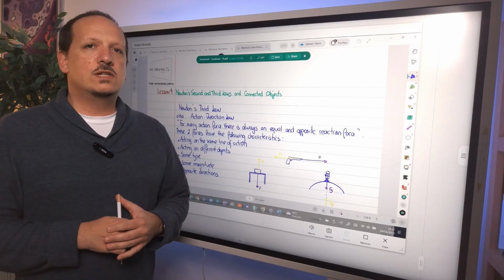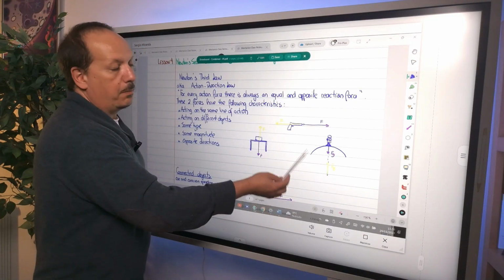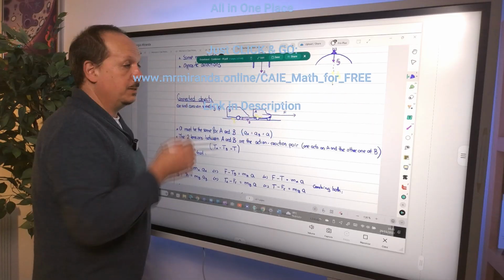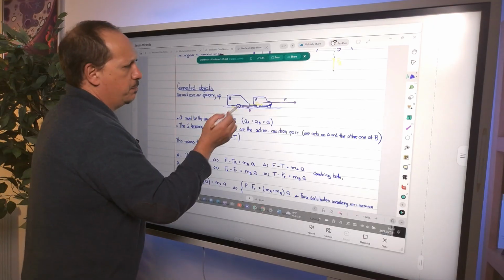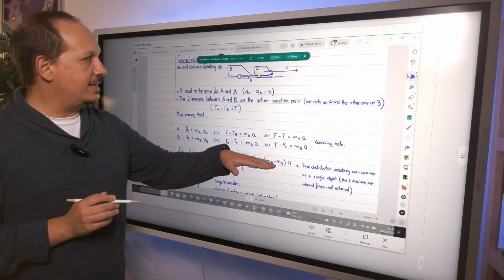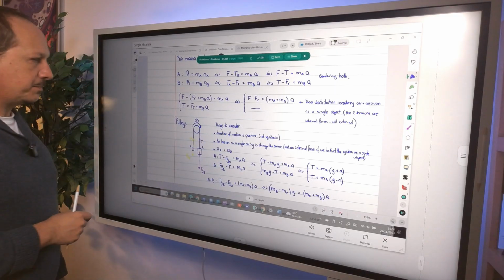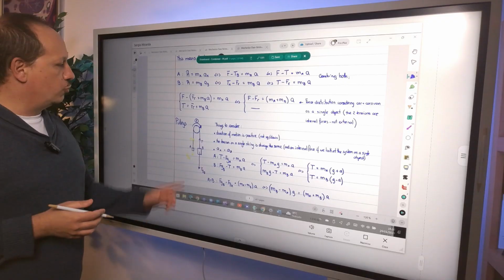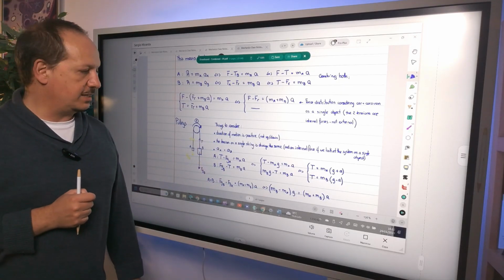CAIE A-Level Mathematics 9709 | Newton’s Second Law & Connected Objects Explained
In this lesson, you'll learn CAIE A-Level 9709 Mathematics - Mechanics -Newton’s Second Law & Connected Objects step-by-step.

Here's what you'll learn:
• How to make sense of the Action-Reaction Law from a mathematical standpoint
• How to apply Newton's Second Law to connected objects